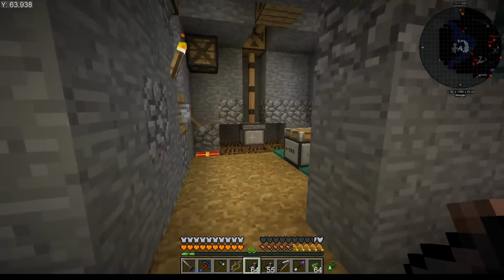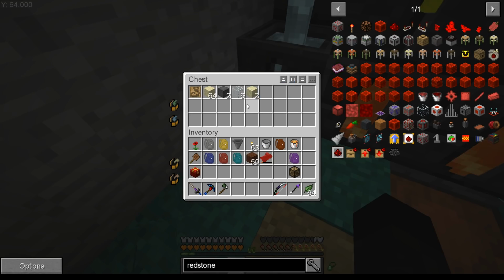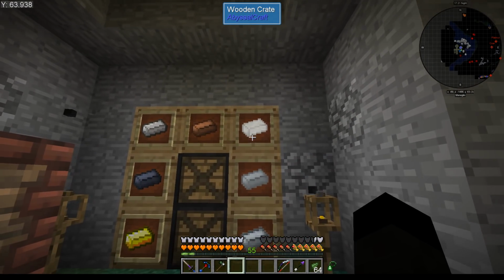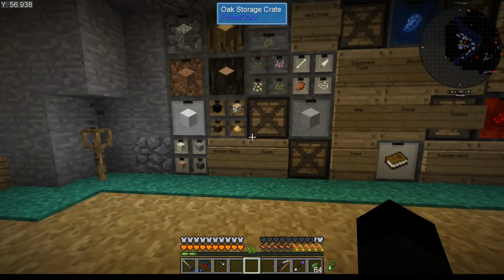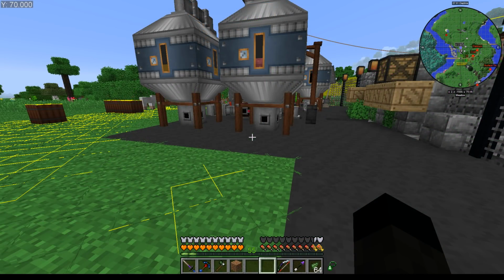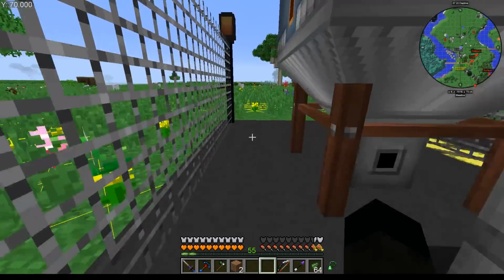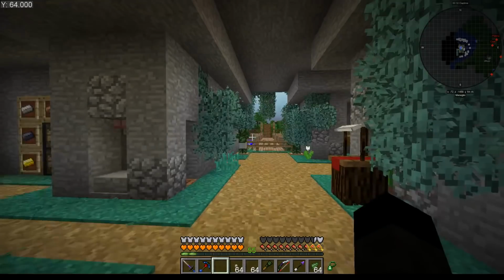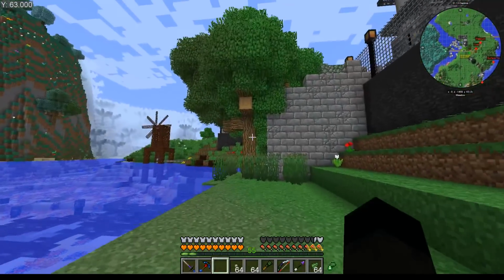SevTech Ages - 67 - Starting the Shed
Working on the perimeter of the engineering yard and getting started on the shed itself...

Mod Pack available on the Twitch Launcher or from Curse